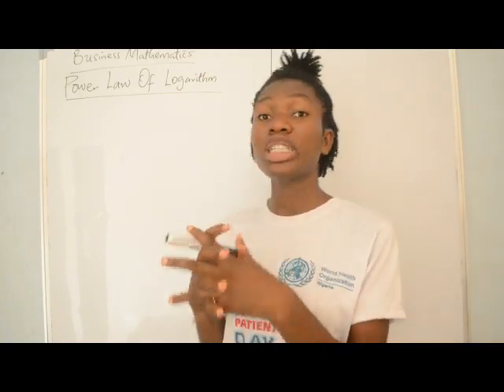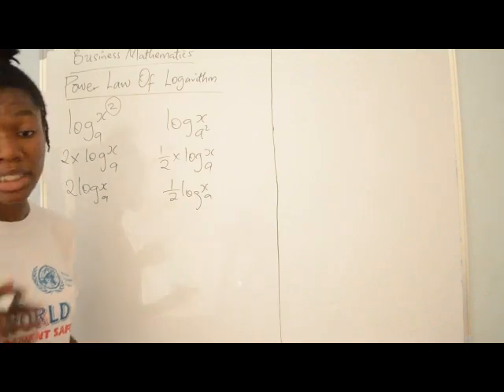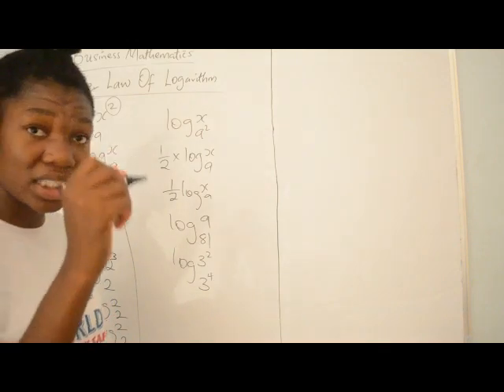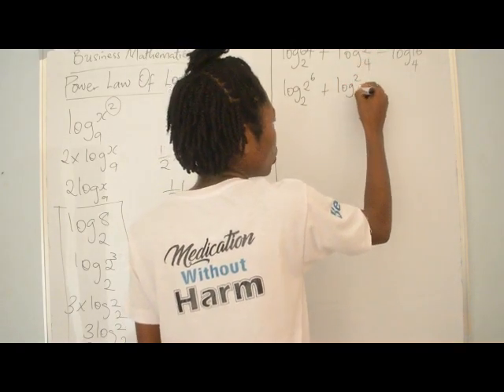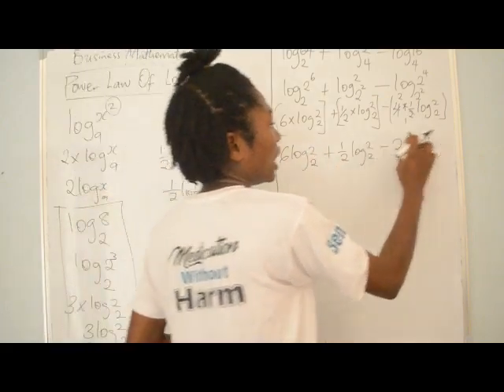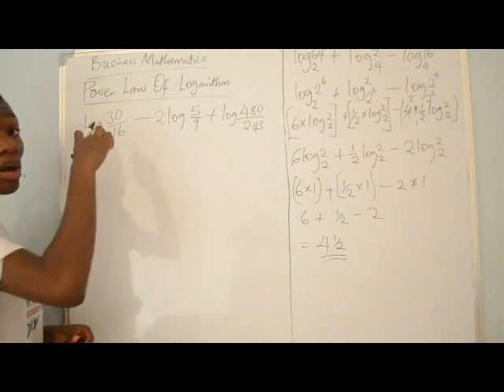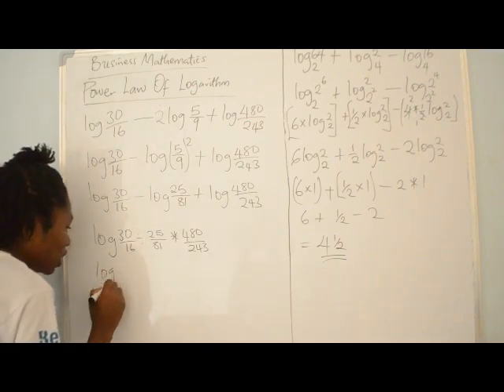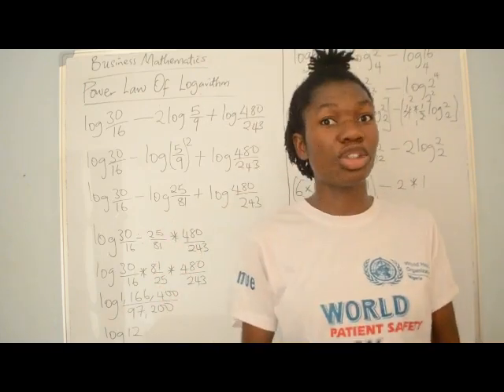power law of logarithm